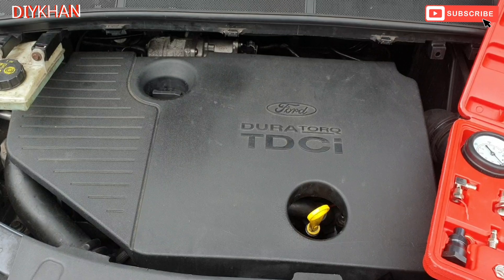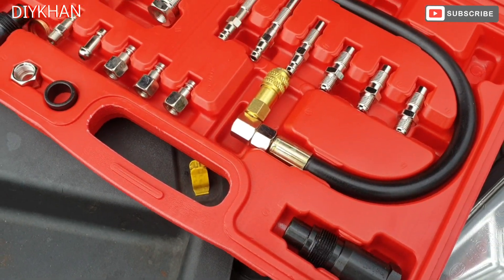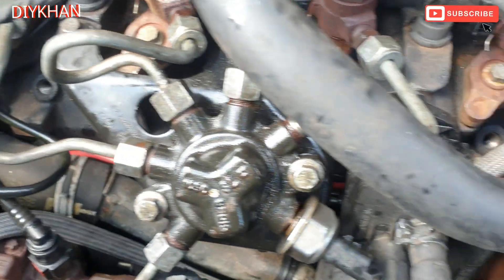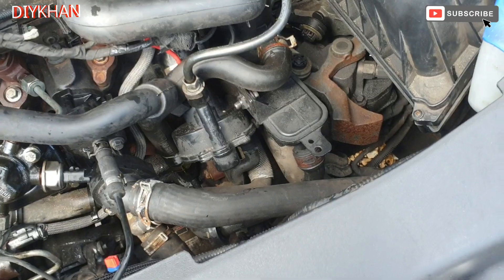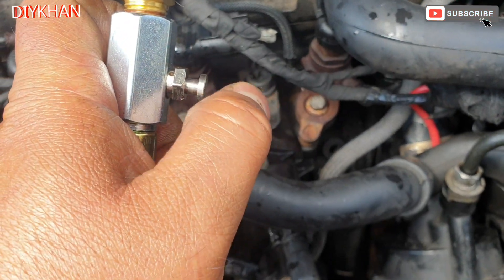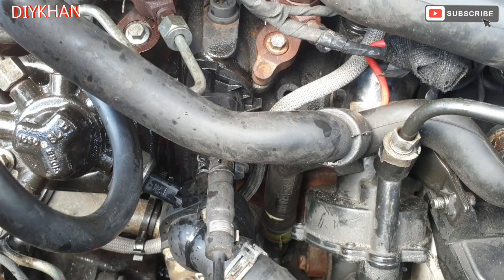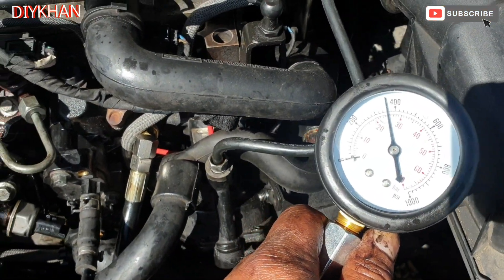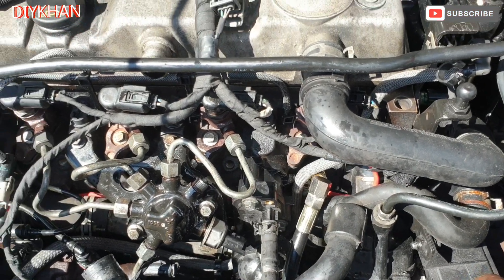Ford S max 1.8 Tdci Engine Compression Test To Check for Engine Hard Starting Problem.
Low engine compression will result in not enough heat being produced to ignite the diesel fuel and cause hard starting.